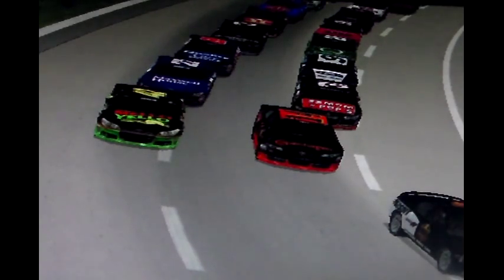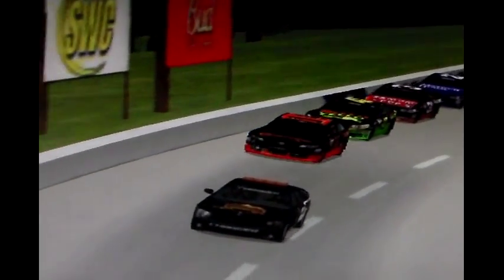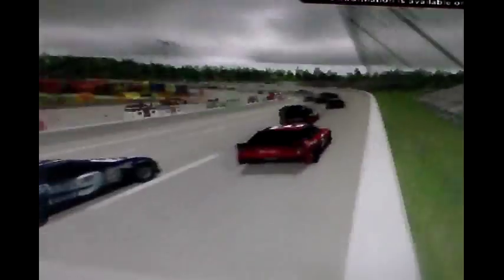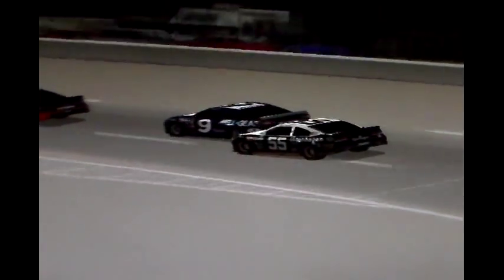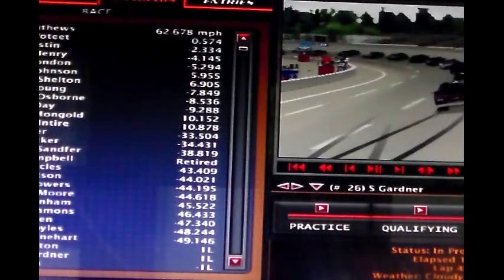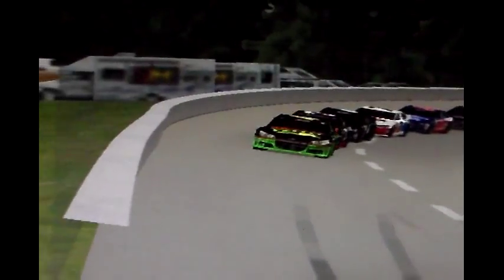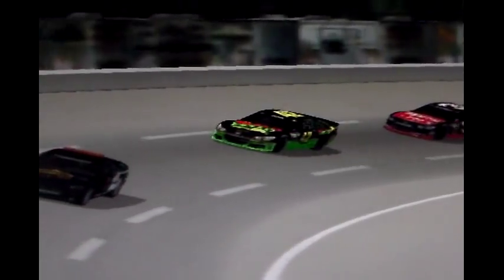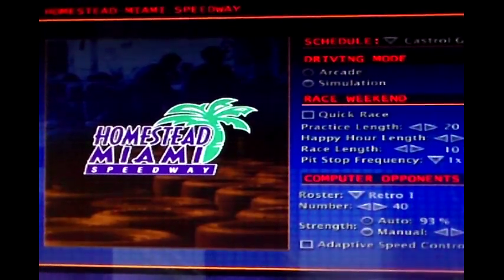Castrol GTX Cup Series; Season 14; Race 35; Visit Pensacola Snowball 500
5 Flags Speedway is the home of our next to last stop for S14; it's the SNOWBALL 500

NO SPOILING!!!